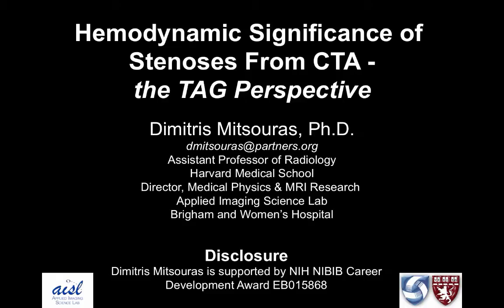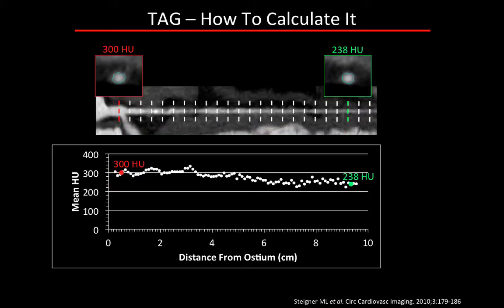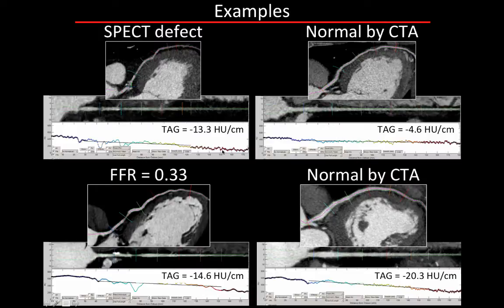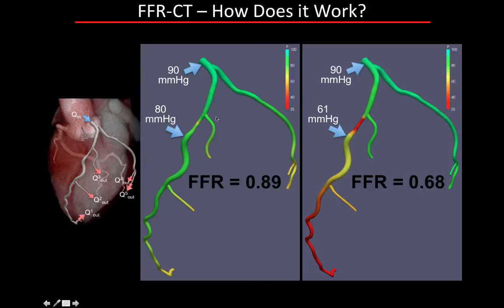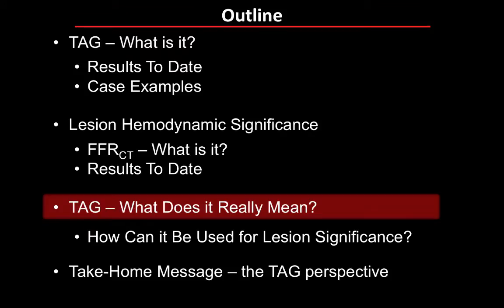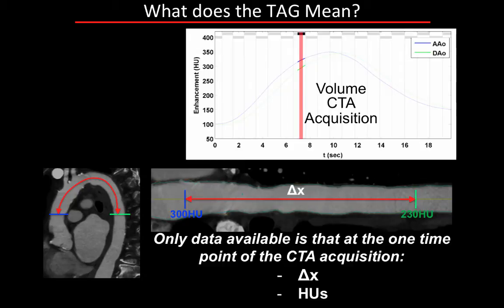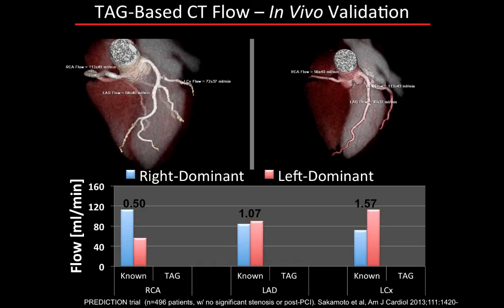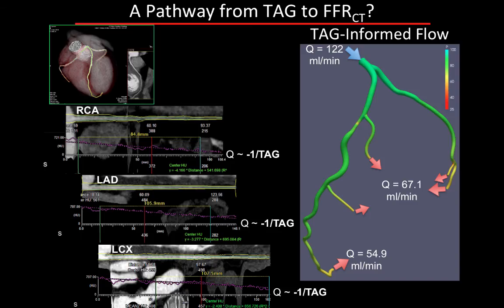Fractional Flow Reserve Coronary CTA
Discussion of different methods of calculating fractional flow reserve (FFR) for coronary CTA.

Table of Contents:

04:20 - TAG Validation Results to Date